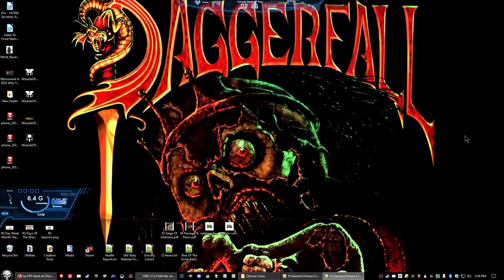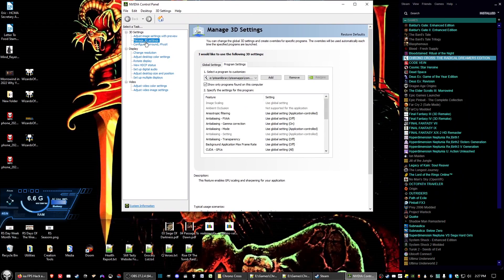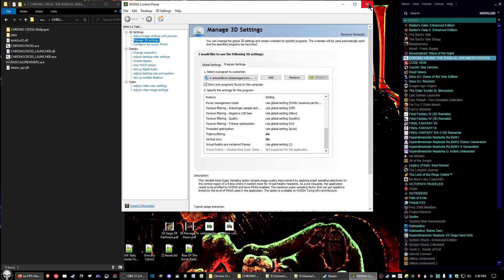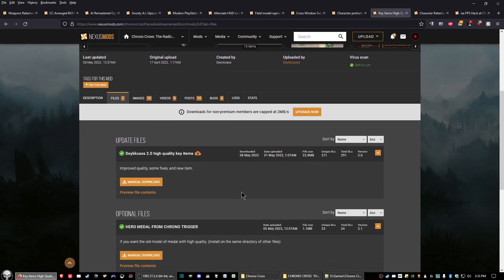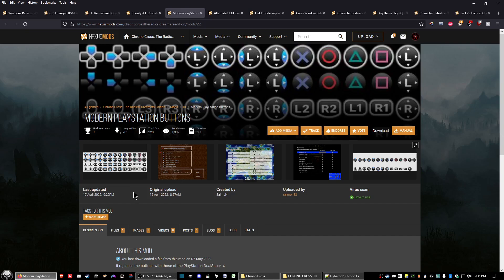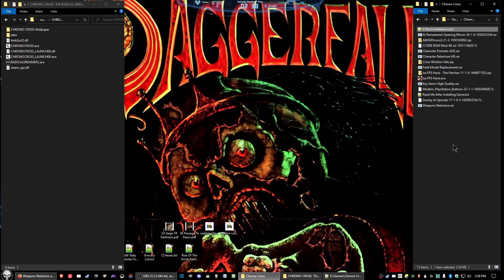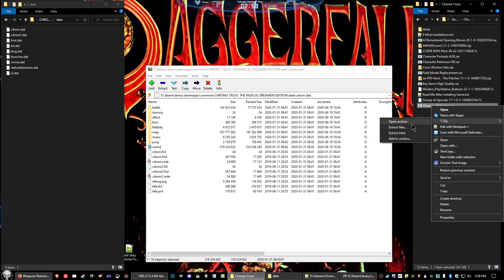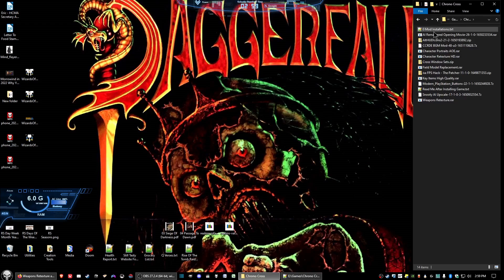How To Mod Chrono Cross PC Version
Even with my script, I wasn't as smooth with this video as I usually am on my videos. My apologies on that and I hope the guide isn't too taxing on your patience.

THE IPS HACK PATCH NO LONGER WORKS. iT ENDS UP CRASHING WHEN YOU ENTER BATTLE OR AT LEAST THE SCREENM GES BLANK. YOU CAN STILL INSTALL THE OTHER MODS AND MOST IF NOT ALL OF THEM WORK.